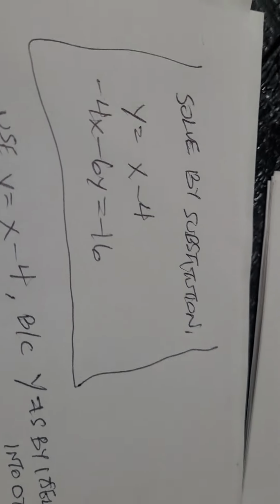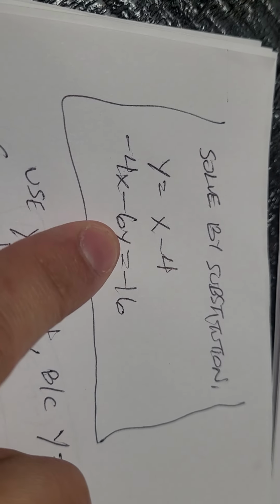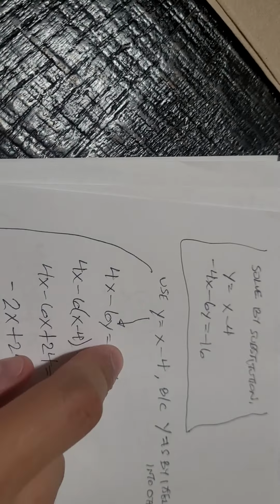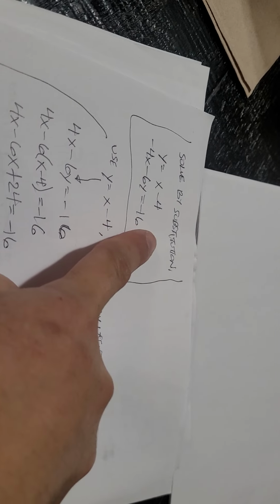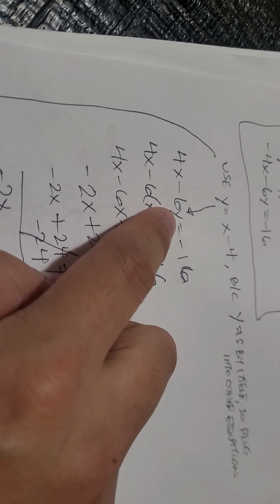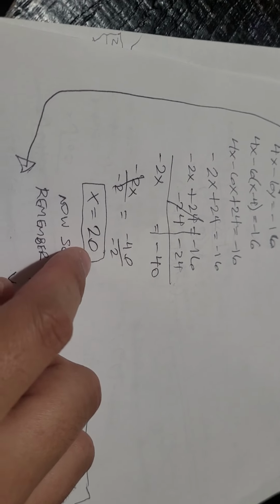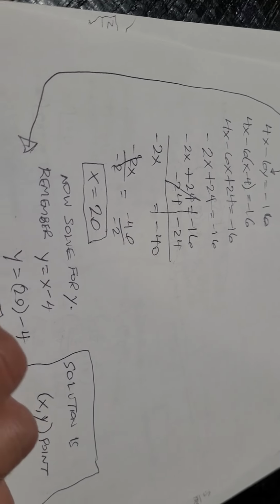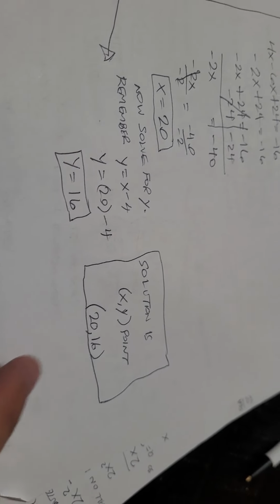Solving System of Equations by Substitution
For Mija 😊